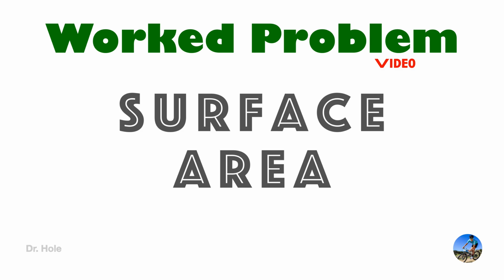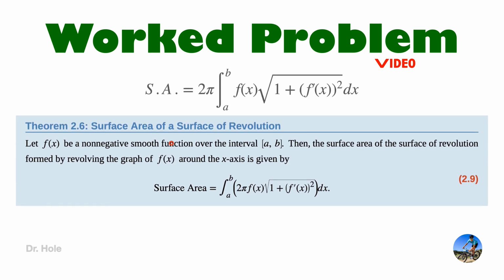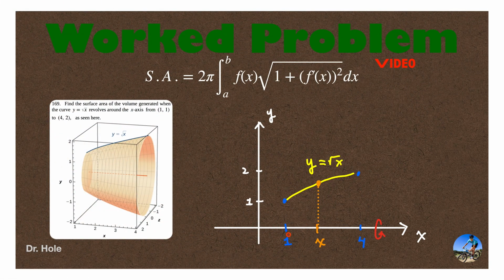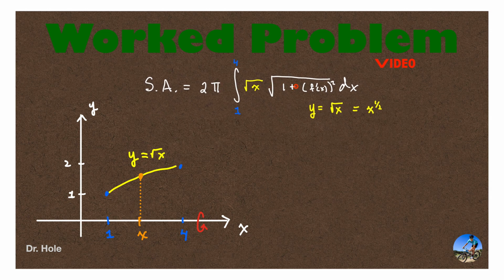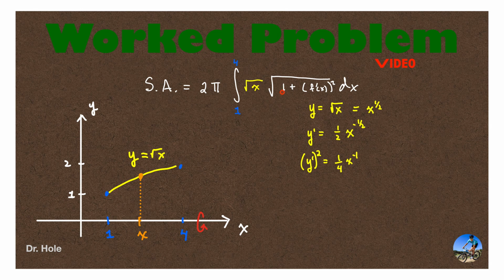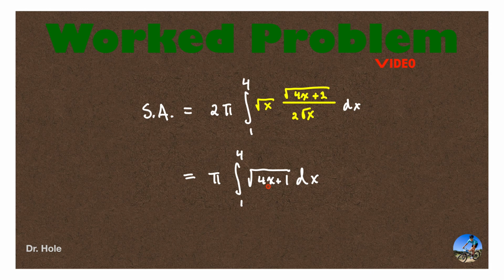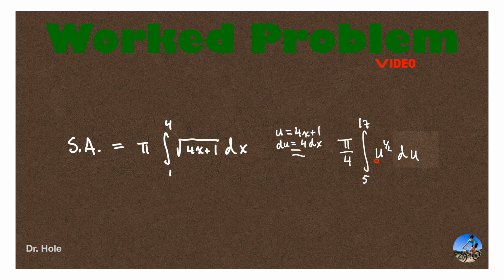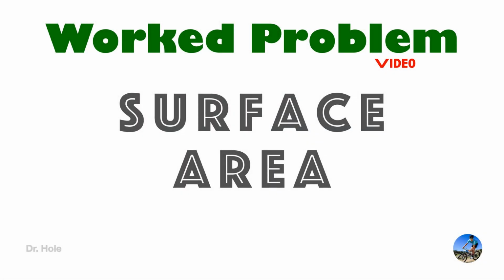Calc2 WP Surface Area